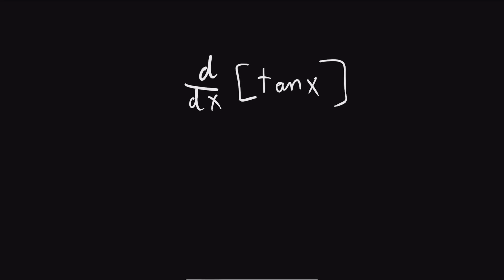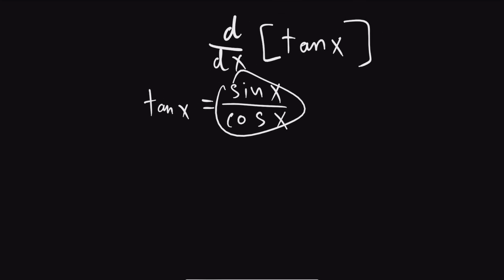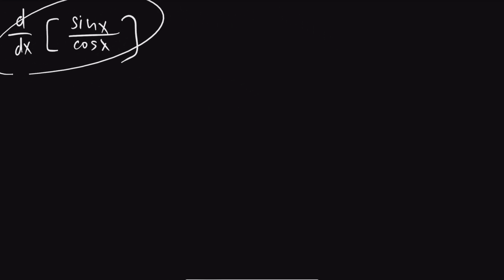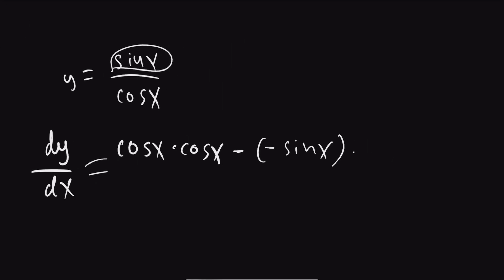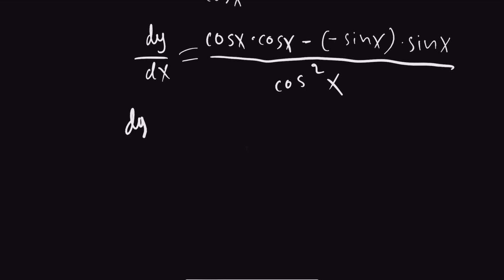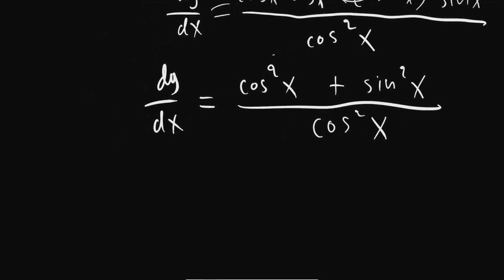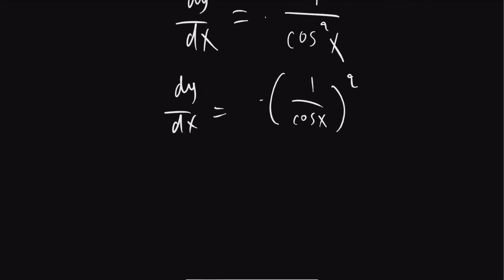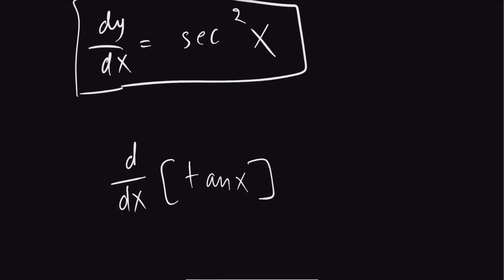Solving for the derivative of tan(x)